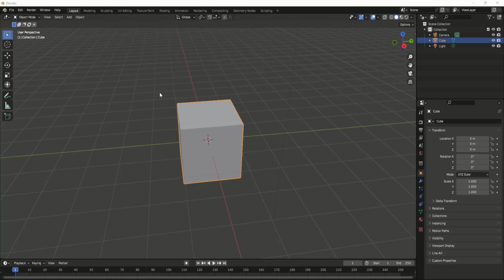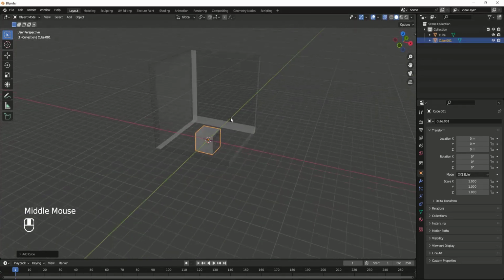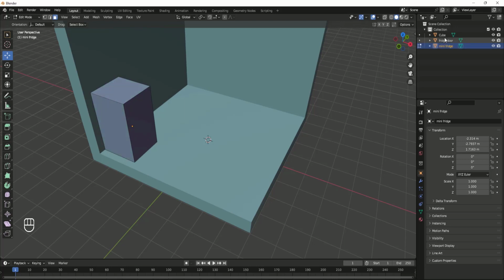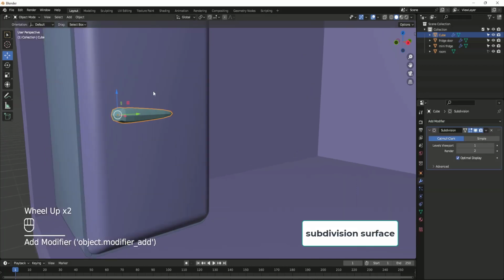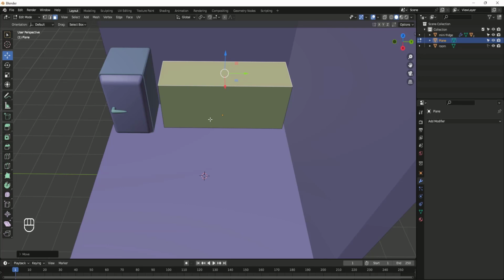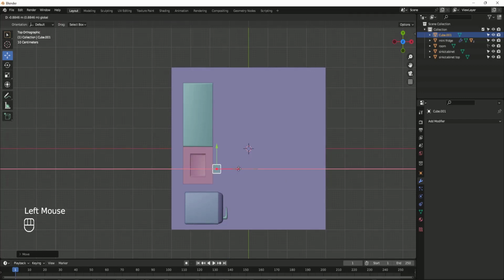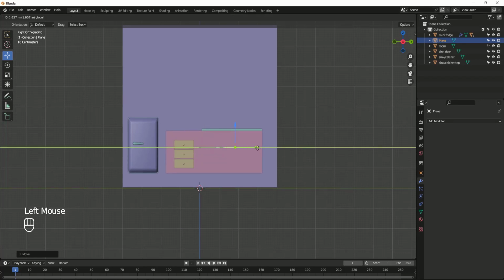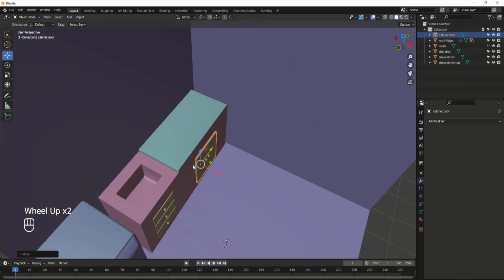Ultimate Blender Beginner Tutorial 2023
This is the ultimate blender beginner tutorial. In a series of a videos, I will be taking my time to teach you all the essential of blender to get you started in your 3d journey as quickly as possible this 2023. Blender over the years have become powerful a since it is free why don't join me as we navigate the world of blender from a beginner to advance.